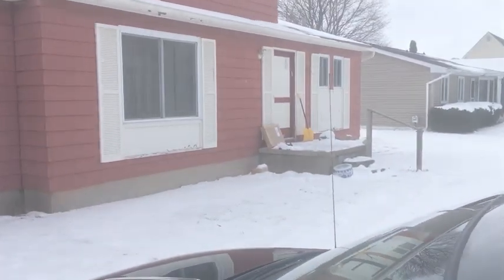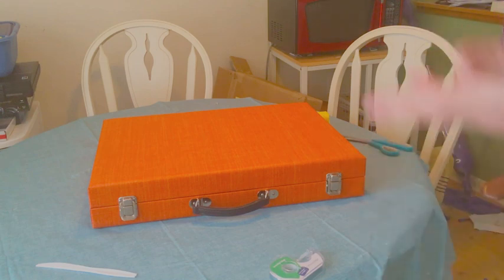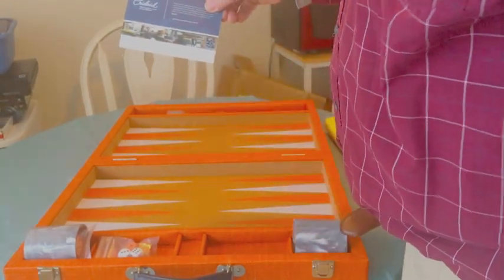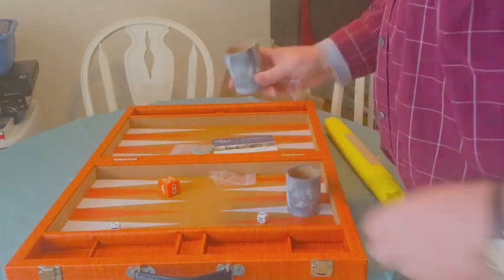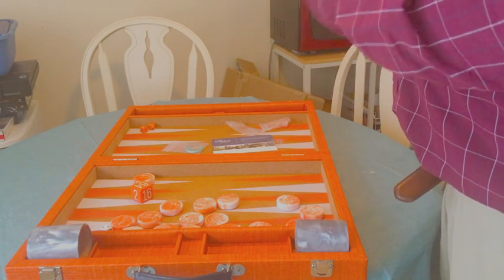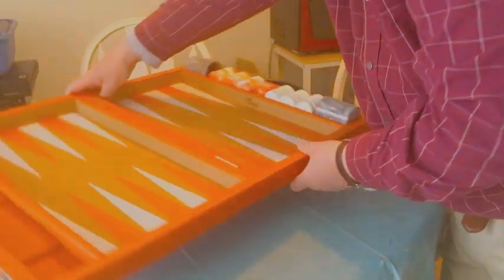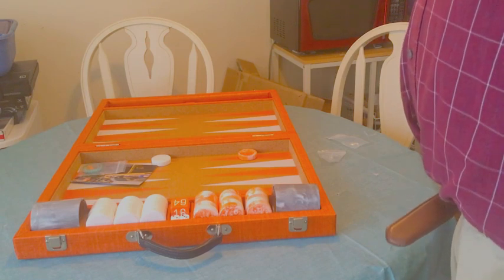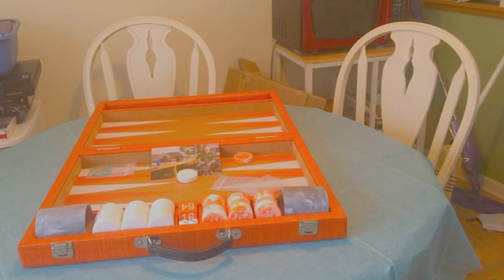True Unboxing Crisloid Backgammon Attache in Anchor Orange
I'm super happy to open my brand new Crisloid attache Backgammon board in anchor orange.